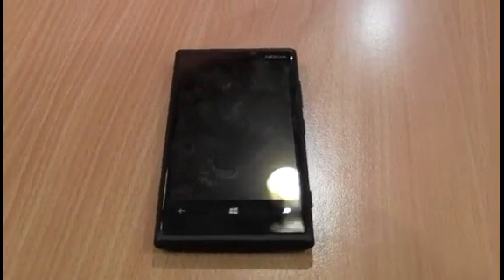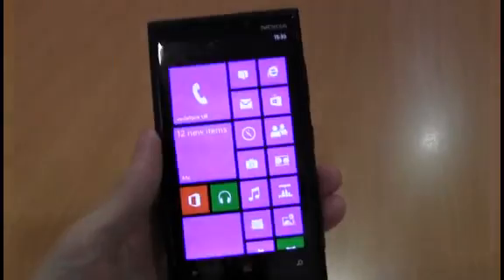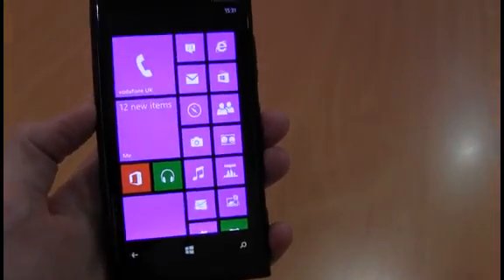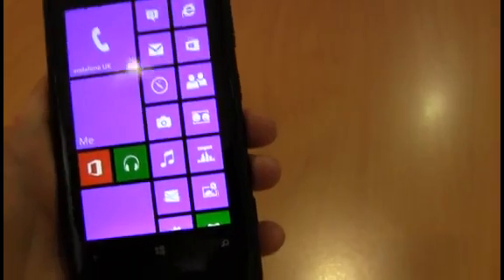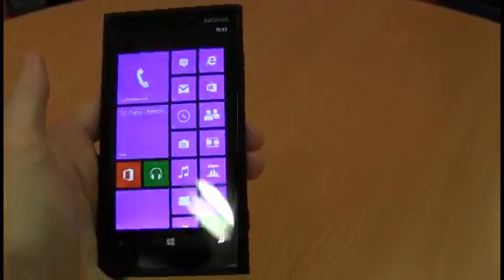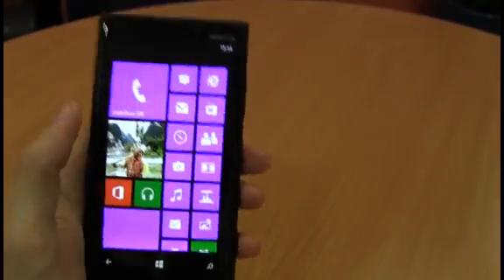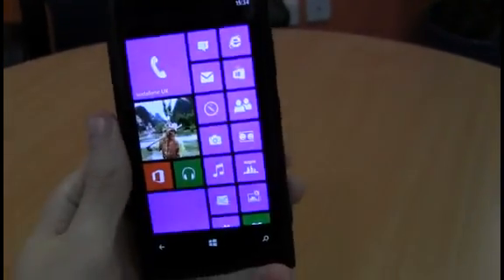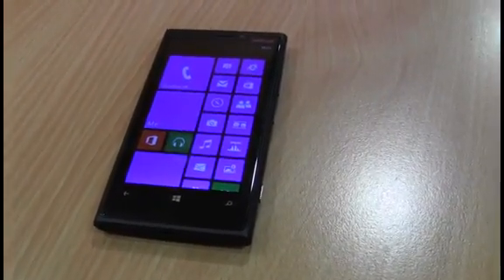Nokia Lumia 920 video review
V3 offers its opinion on the Nokia Lumia 920